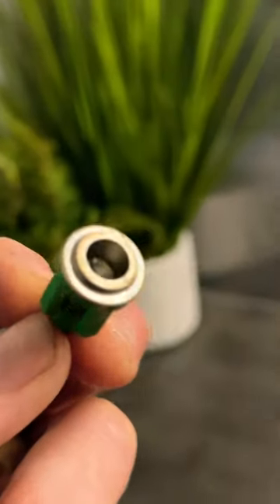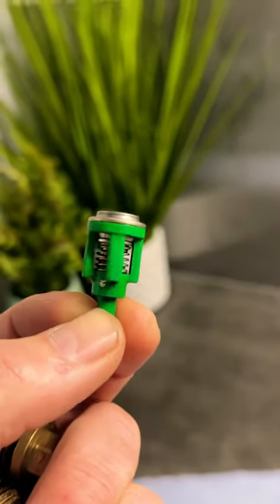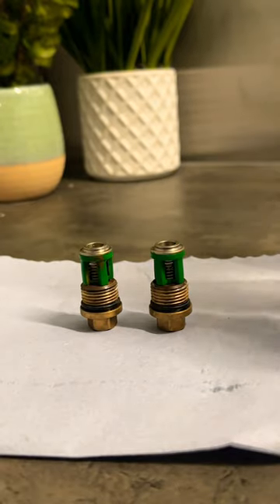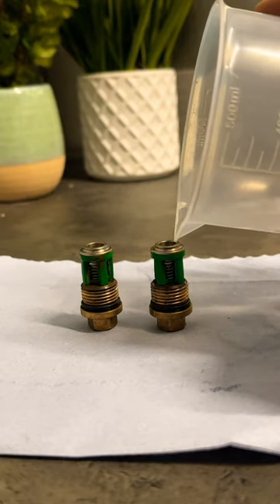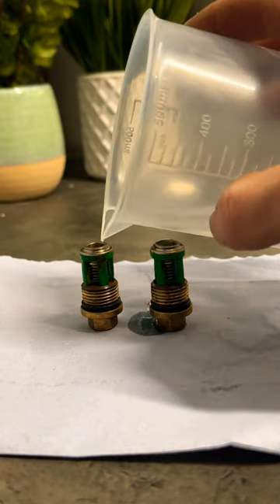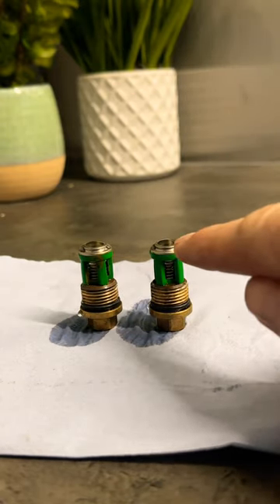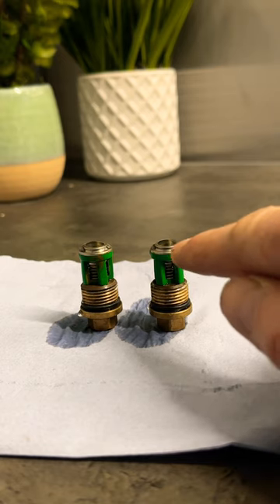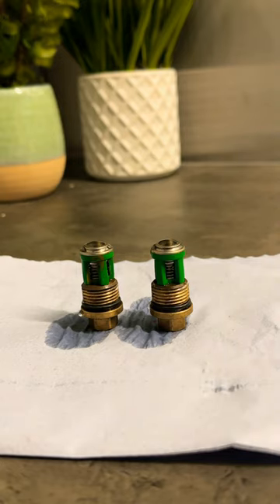Easy way to check a Kranzle valve is ok